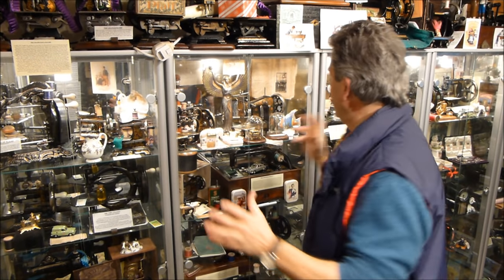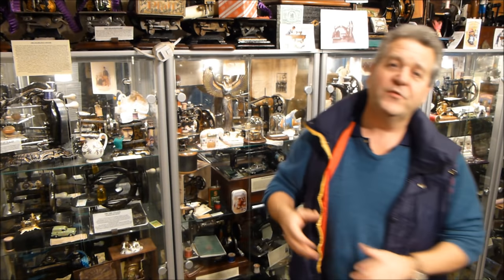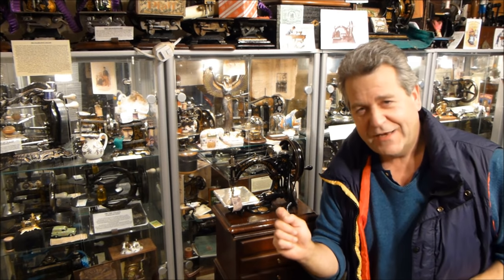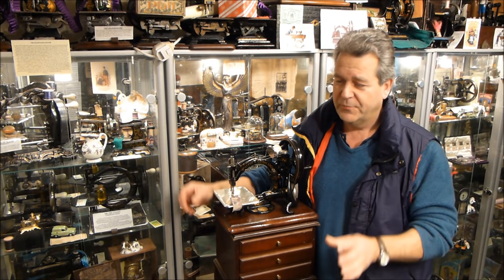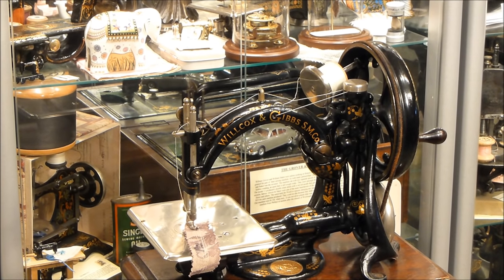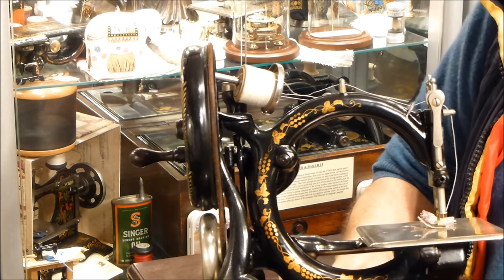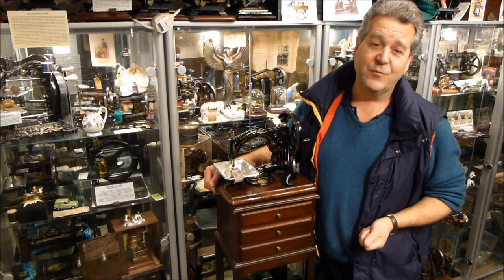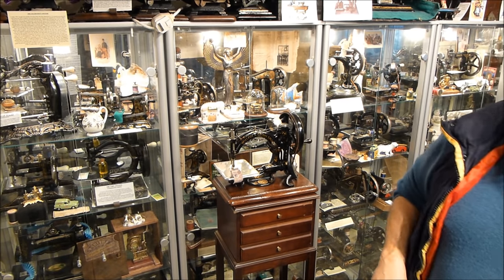Sewalot Presents the Willcox & Gibbs sewing machine by Alex Askaroff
Willcox & Gibbs by Alex Askaroff. Please note that I say James Willcox and of course it is Charles Willcox. Sorry about that. I was on a roll.